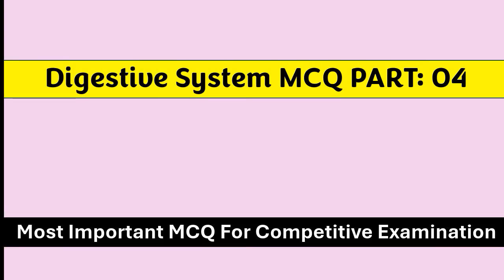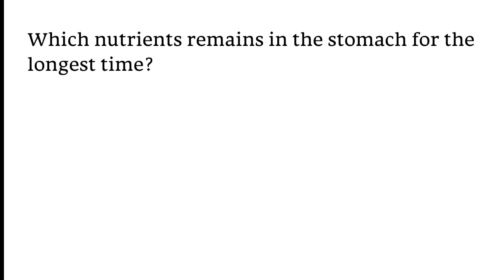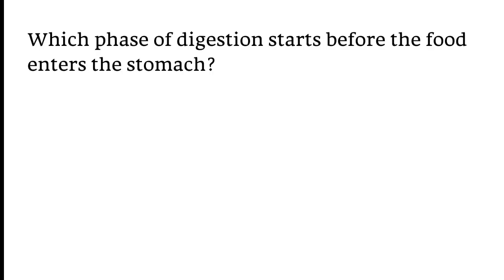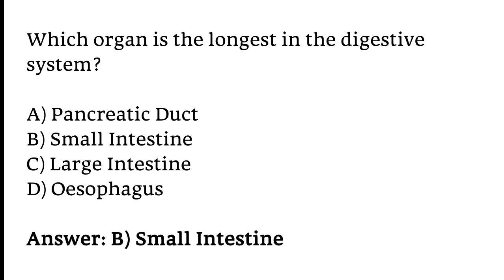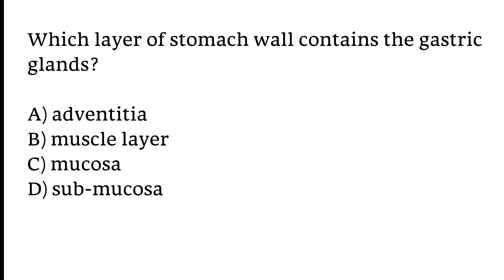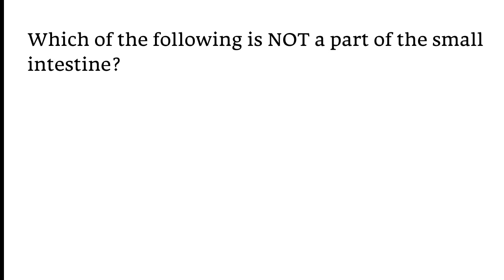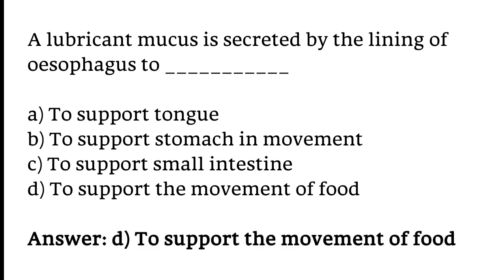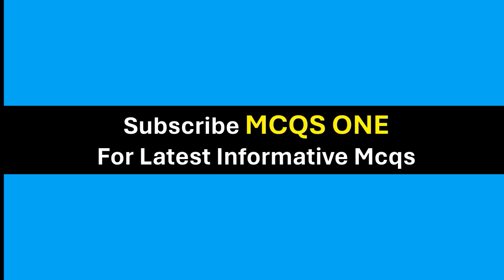Digestive System MCQ |PART: 04|digestion mcq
Viewers hope you are doing well. In today video we will going to cover digestive system mcq part: 04. If you're a student and preparing for neet exam 2024. Then this quiz base video is very important for you.

digestive system mcq part: 04
Digestive system
digestion mcq
digestive system quiz
Digestive system mcq in English